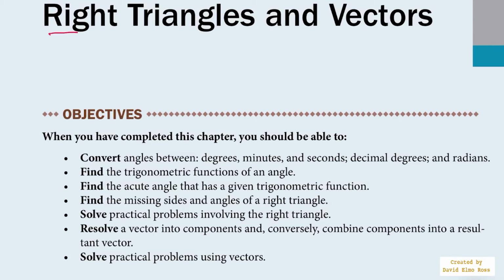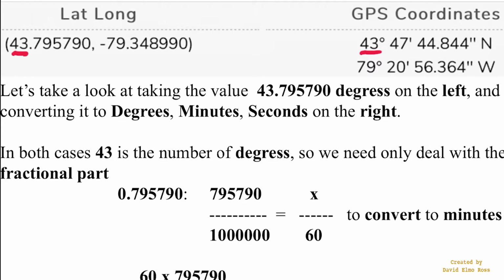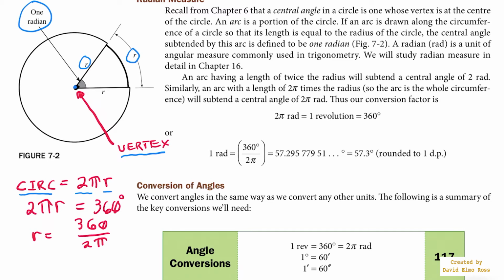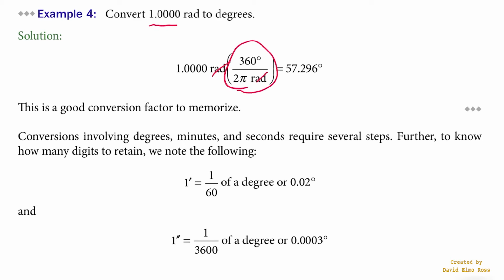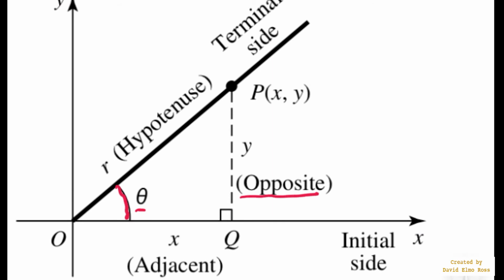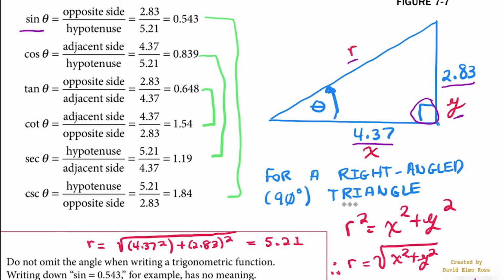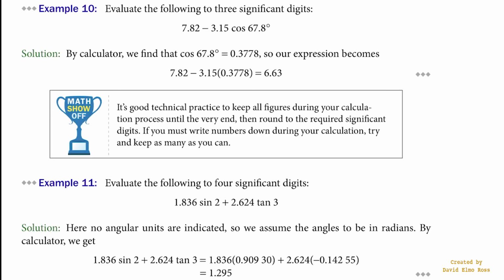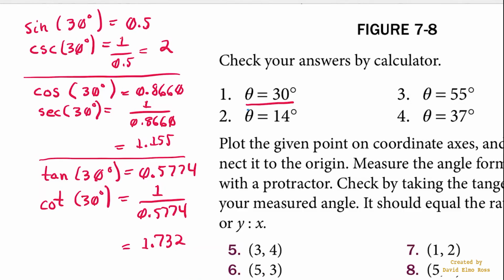MTH147 Lesson 19 Trig Functions and angles